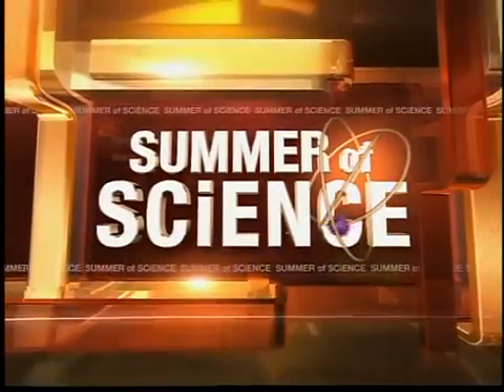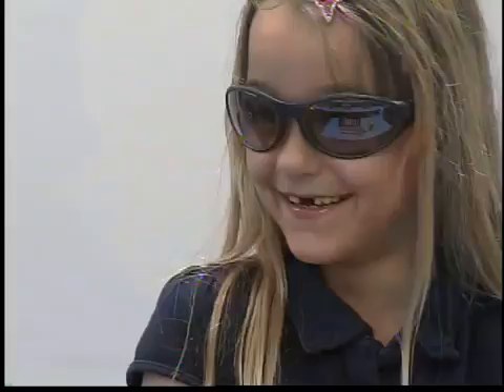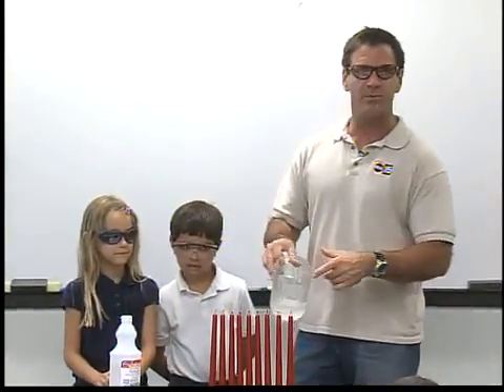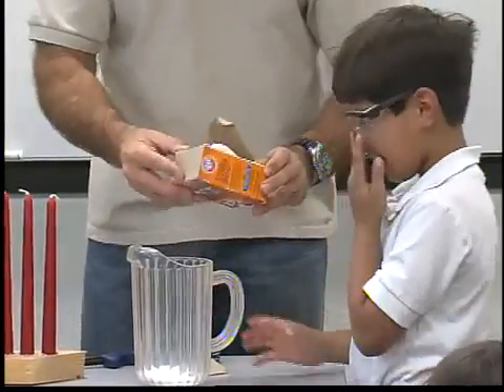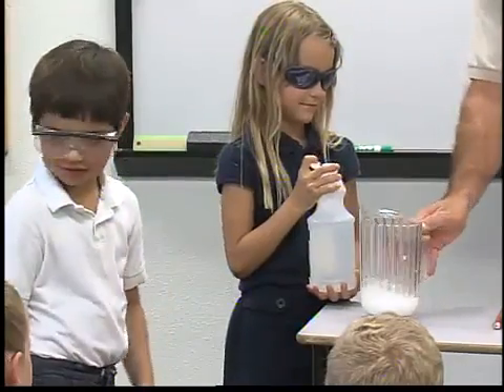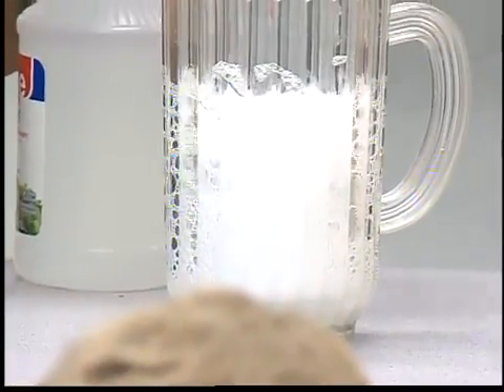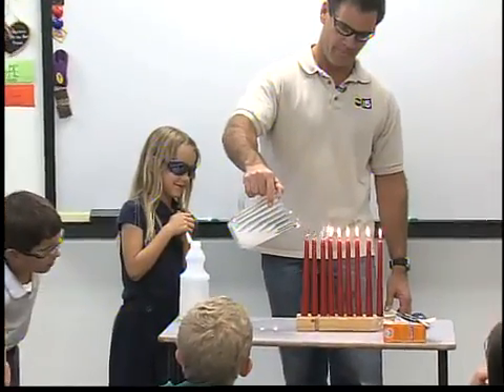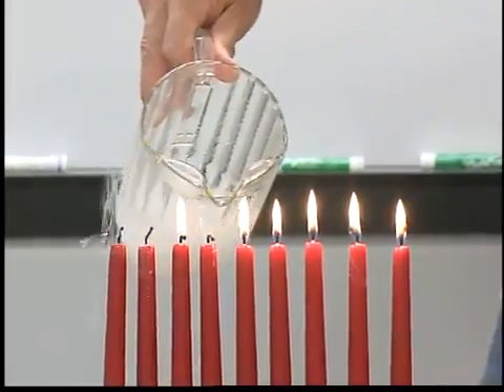Summer of Science: Make some very heavy gas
This week, use household items to make a heavy gas that puts out fire.